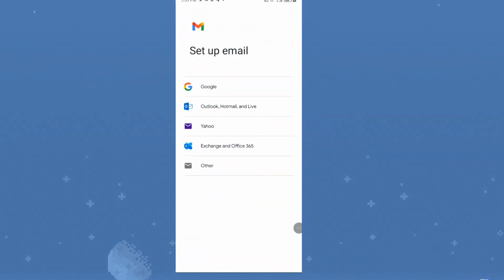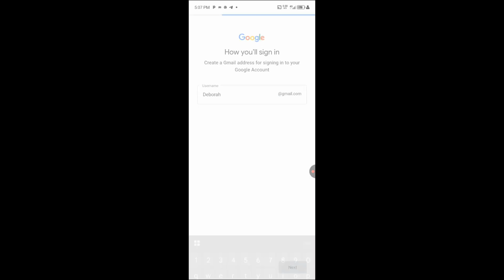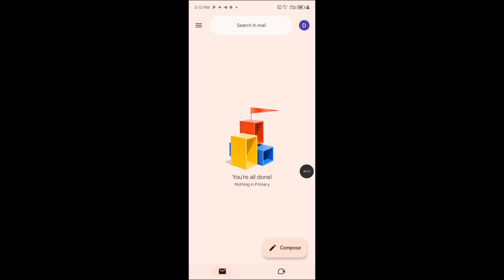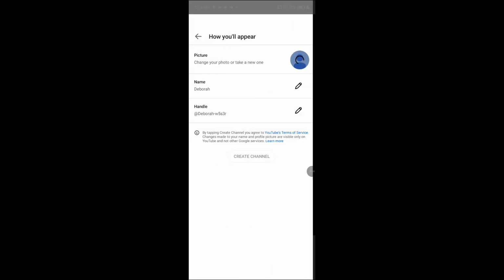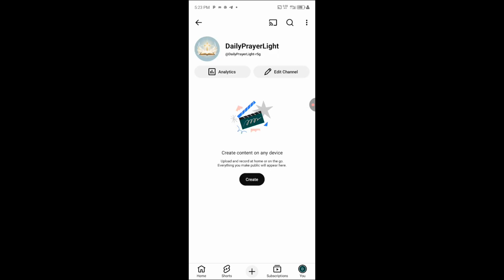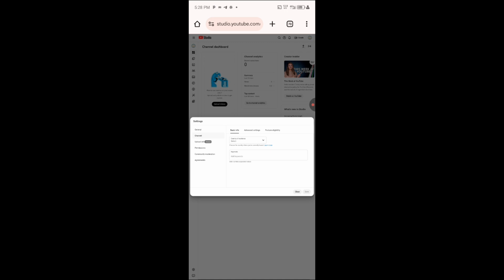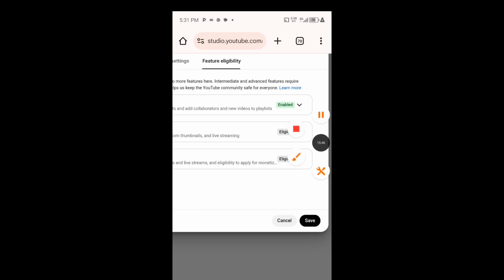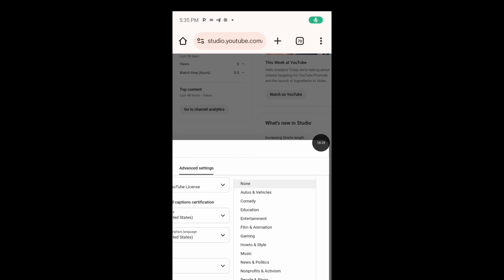How To Create a Faceless YouTube Channel in 2026 – Step by Step Guide From Scratch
Want to start a faceless YouTube channel in 2026 and grow it from scratch—without showing your face?
In this step-by-step guide, I’ll show you exactly how to create a faceless YouTube channel, choose the right niche, set up your channel, create videos using free tools, and monetize fast.
This tutorial is perfect for: • Beginners with no experience
• People who don’t want to show their face
• Anyone looking to make money on YouTube in 2026
• Creators using AI tools for content creation
If you’re serious about building a profitable faceless YouTube channel, this guide will walk you through everything you need—simple, clear, and beginner-friendly.